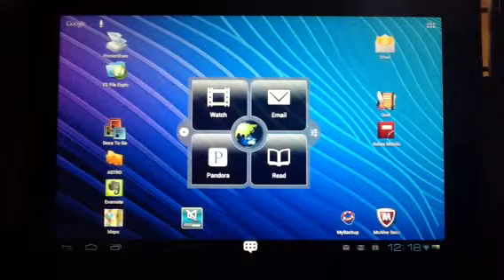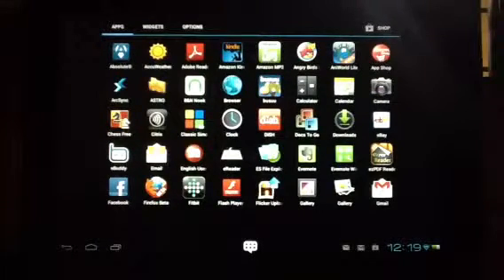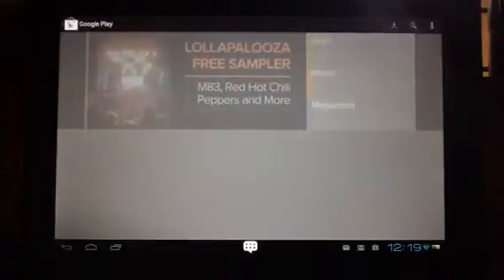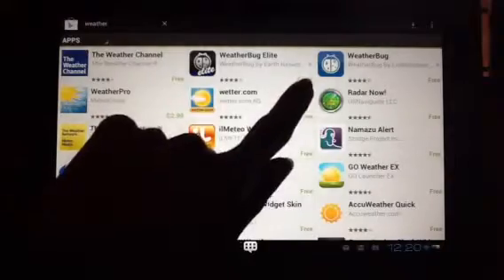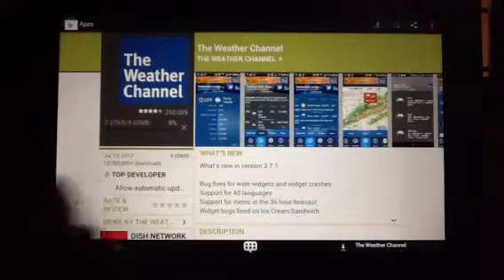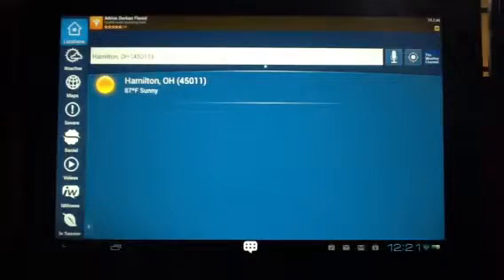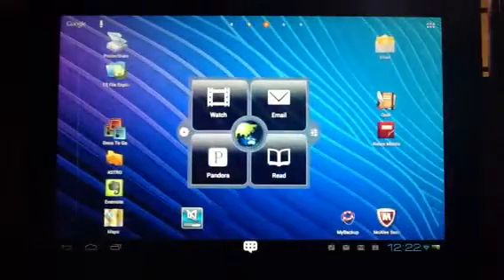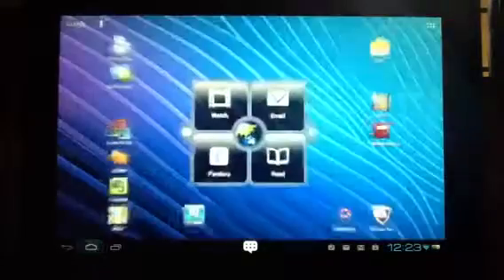Lenovo Tablet Apps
Using Apps on your Lenovo ThinkPad Android Tablet